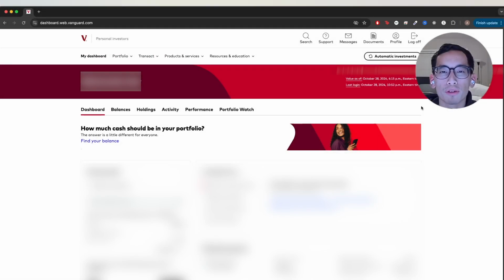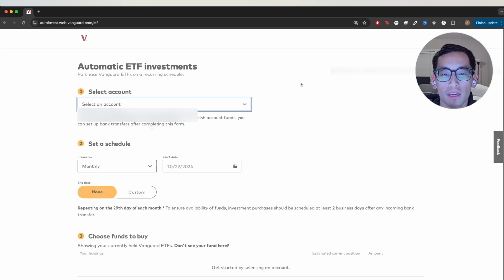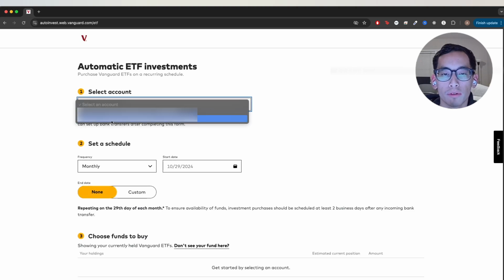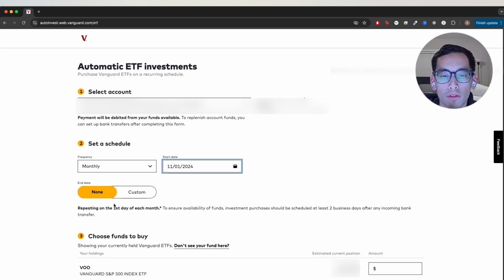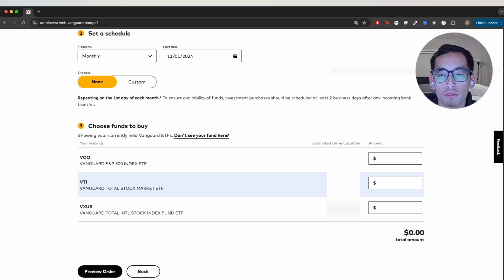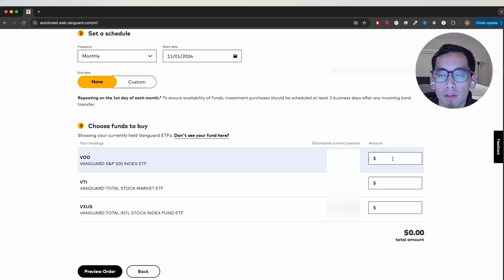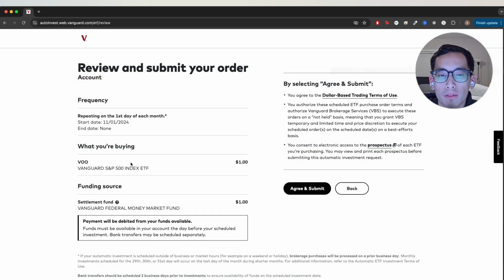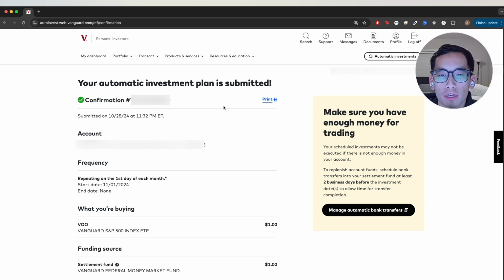How to Setup Automatic Investments with Vanguard ETFs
I show step by step how to setup automatic investments with Vanguard ETFs!

Chapters:
0:00 Intro
0:05 Navigate to Automatic Investment Page
0:16 Edit Automatic Investment Options
1:11 Preview Page for Automatic Investments
1:14 Confirmation Page for Automatic Investments
1:18 Outro